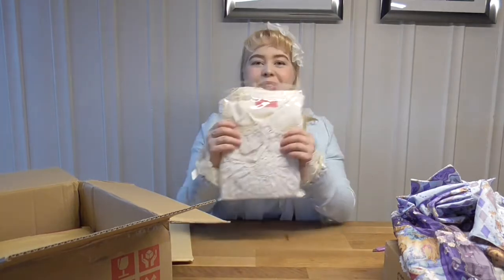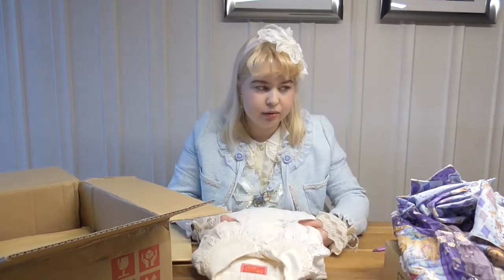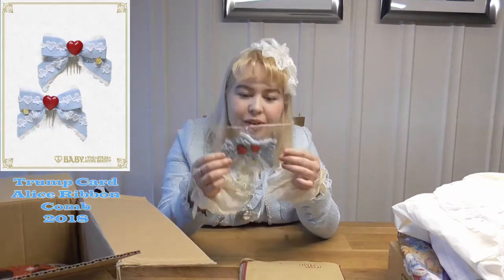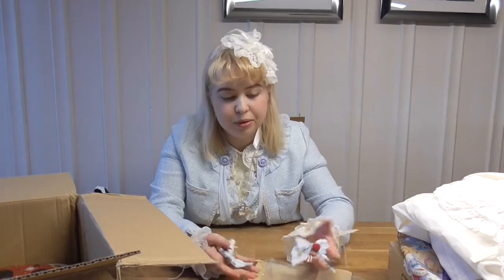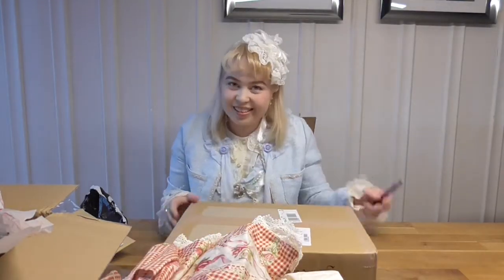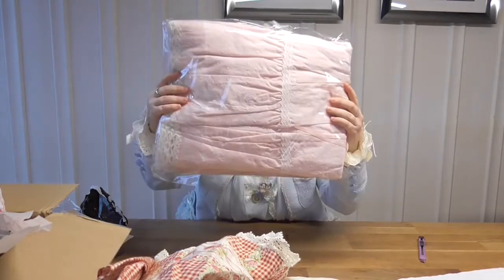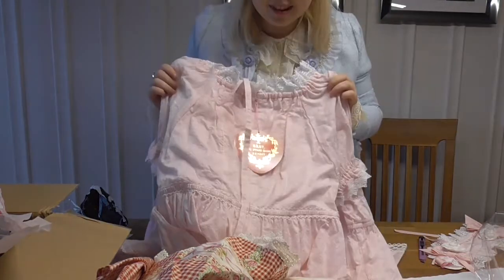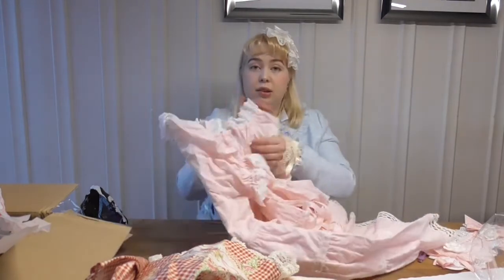♥ BABY, THE STARS SHINE BRIGHT Unboxing ♥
Welcome!!

I finally had some time to edit this lovely Baby the stars shine bright unboxing I got back in February :)